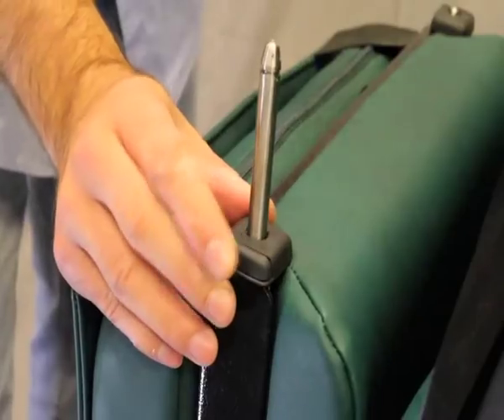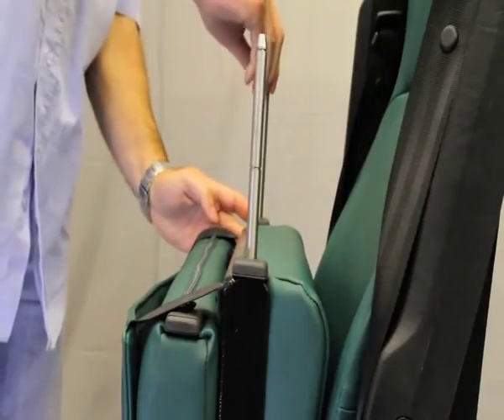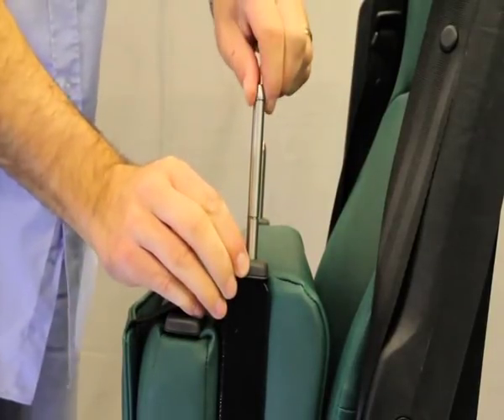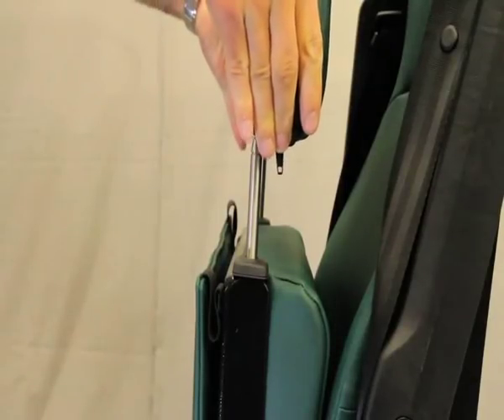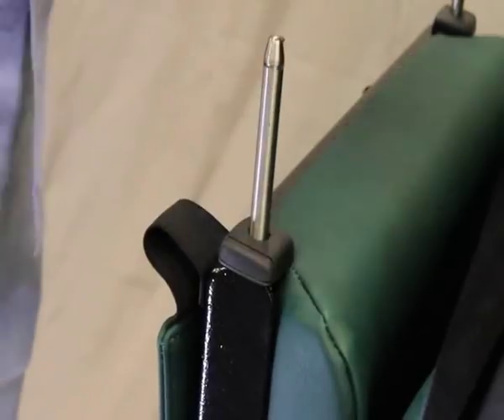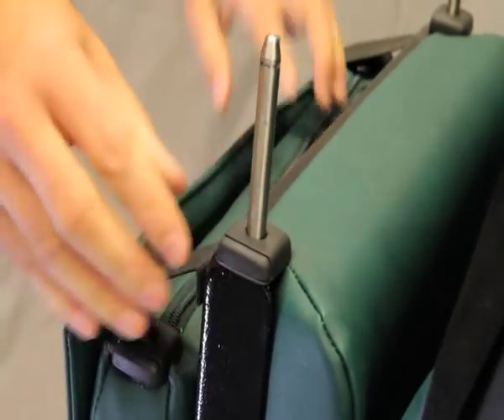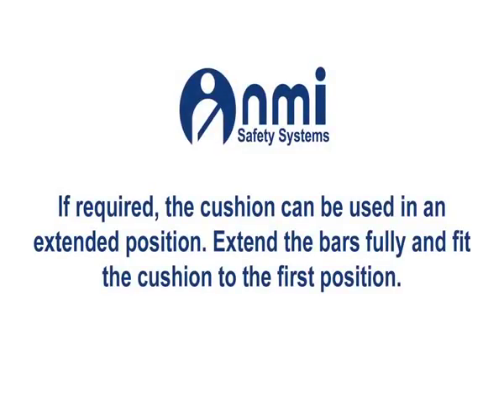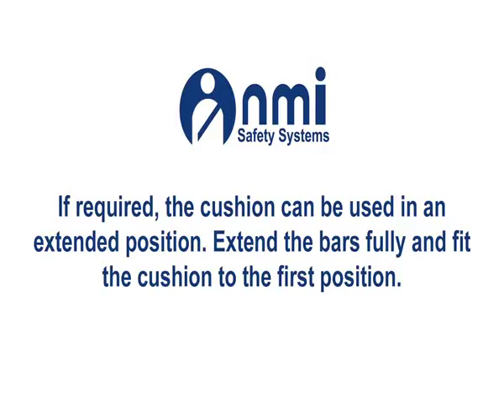NMI • Training • Patented RKR MK2 Wheelchair Restraint System (Part A)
NMI Safety Systems Training Patented RKR MK2 Wheelchair restraint system (Part A)